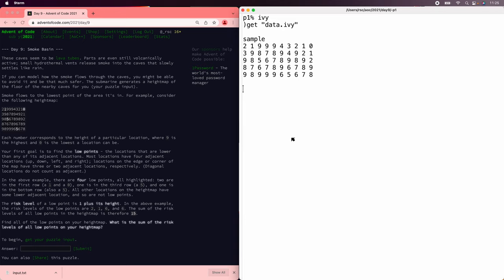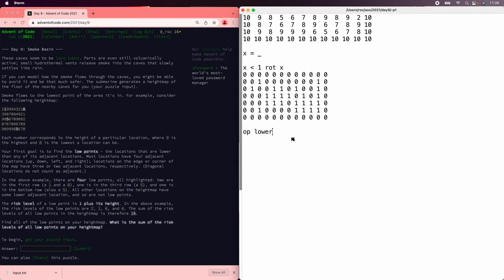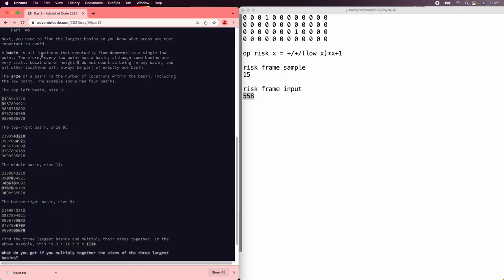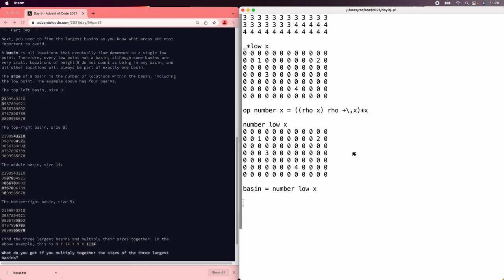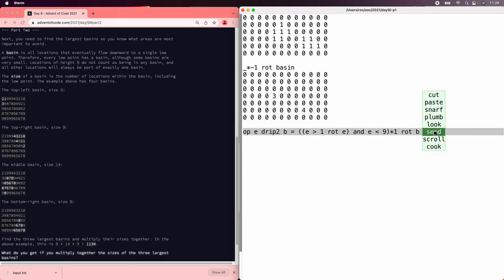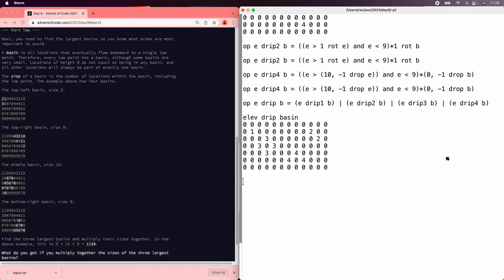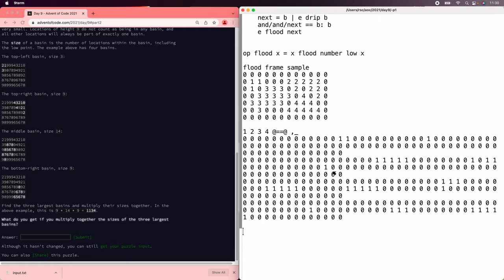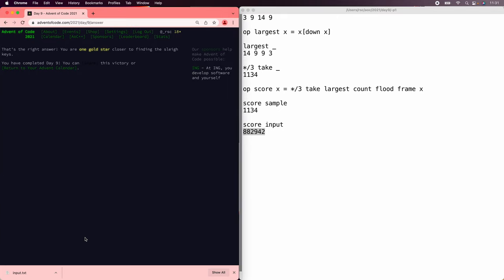AoC 2021 Day 9 using Ivy [Flood fill]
Solving the Advent of Code 2021 Day 9 puzzle, still using Rob Pike's Ivy calculator.